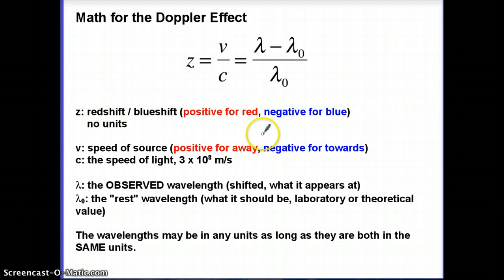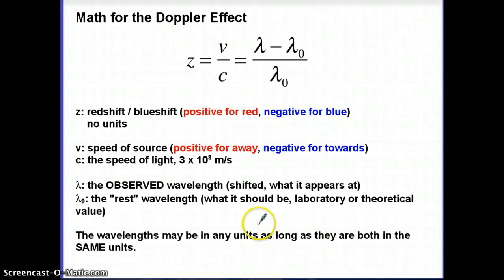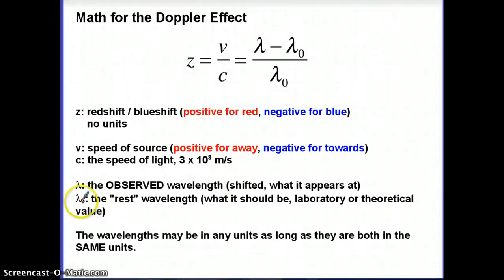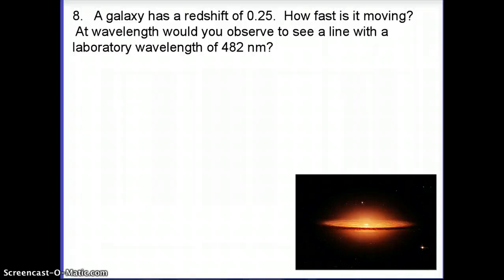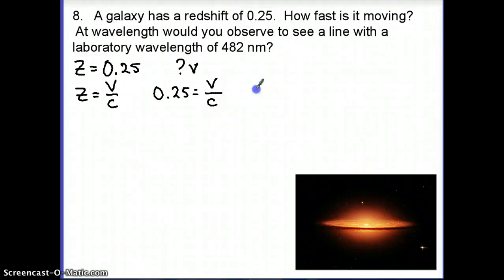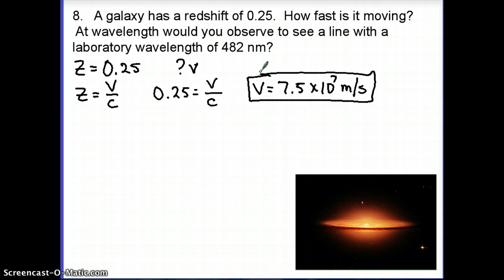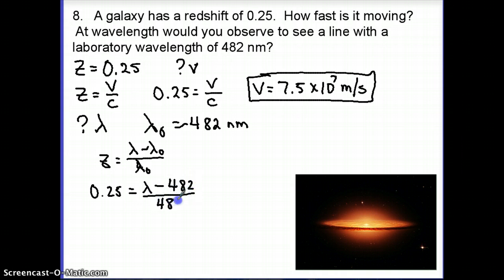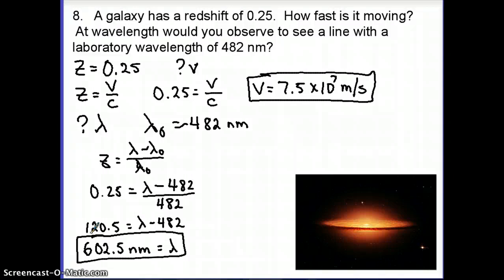Astronomy: The Doppler Effect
The Doppler Effect, including math